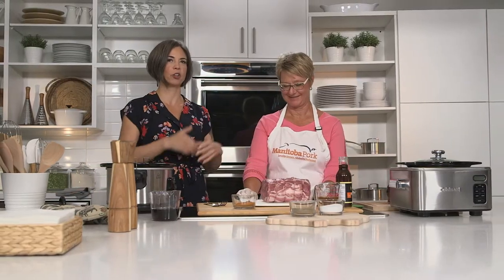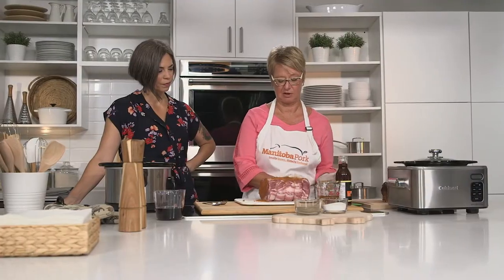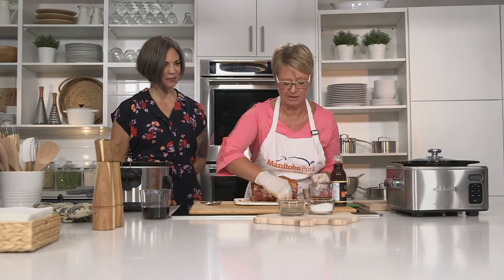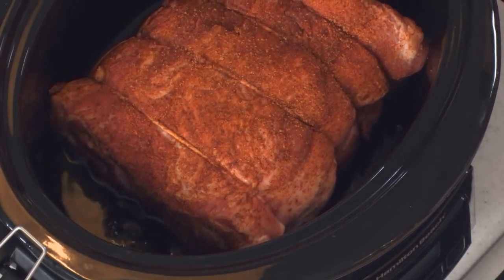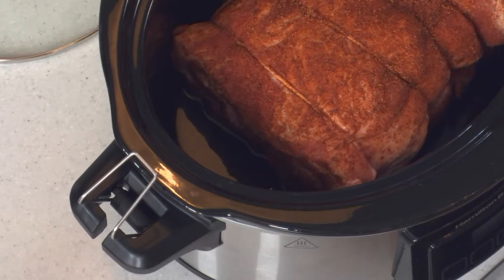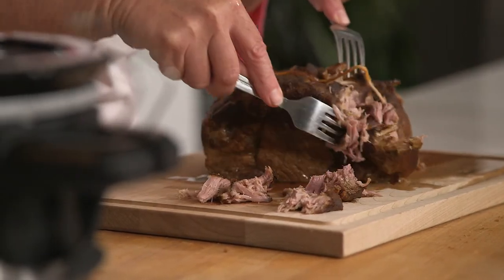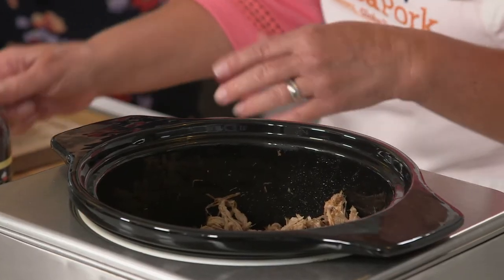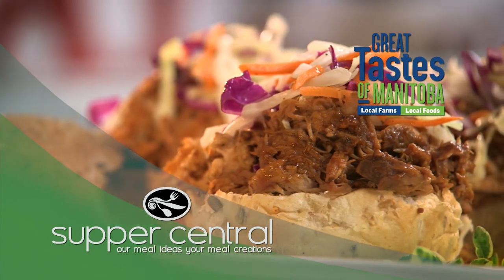How to Make Root Beer Pulled Pork in a Slow Cooker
Susan Riese from Manitoba Pork shares all her tips and tricks for preparing pulled pork in a slow cooker. She show you how to get the perfect results every time with this tender, but not soggy, pork. Paired with a root beer sauce this is a sweet and savoury family favourite that is perfectly portable and great for pot luck, camping, or your next tailgate.